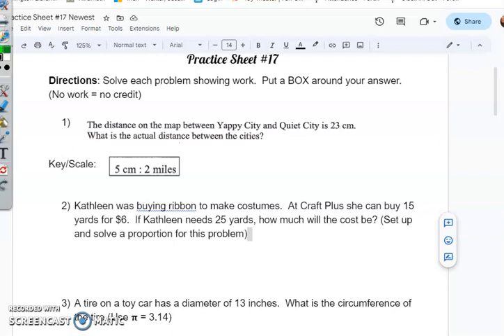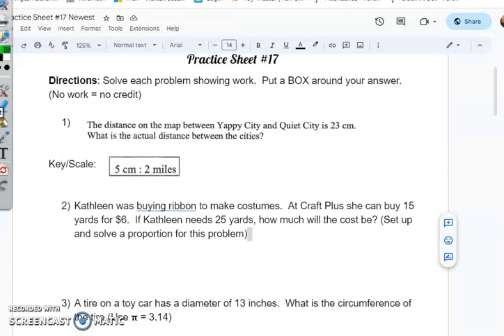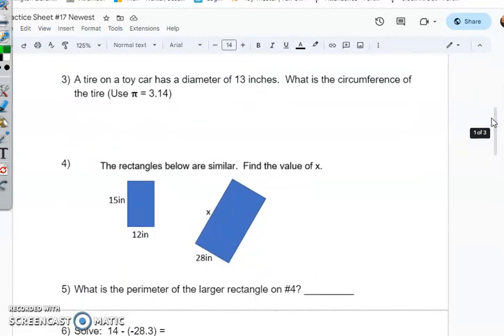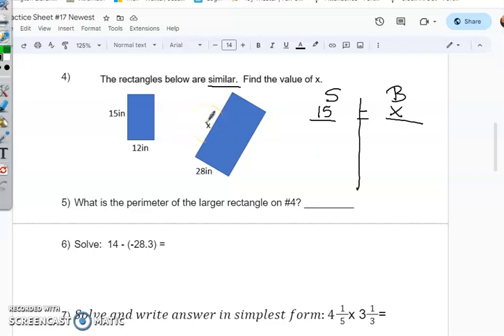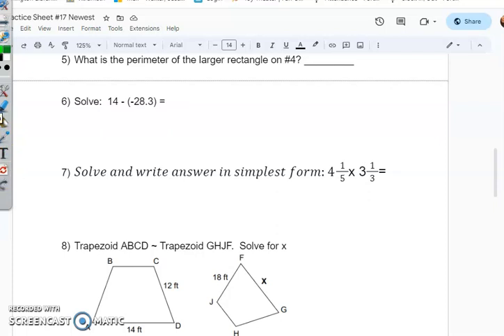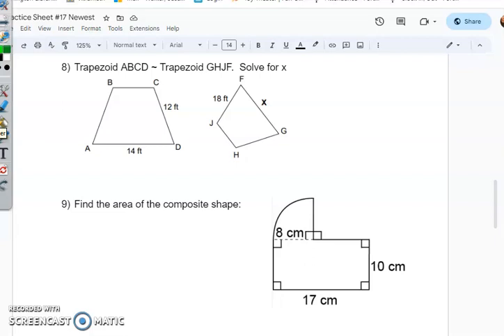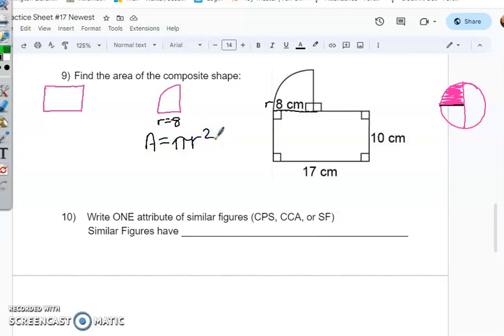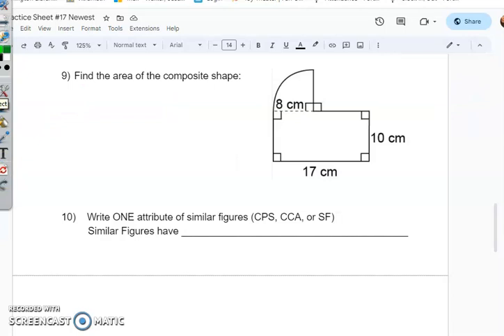PS#17 Video Newest